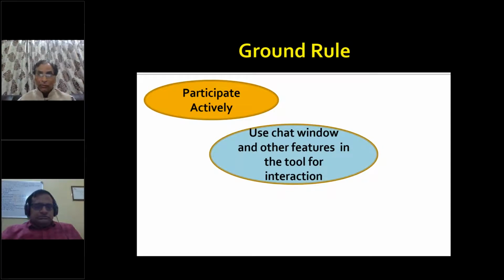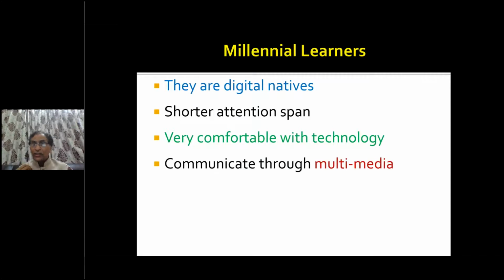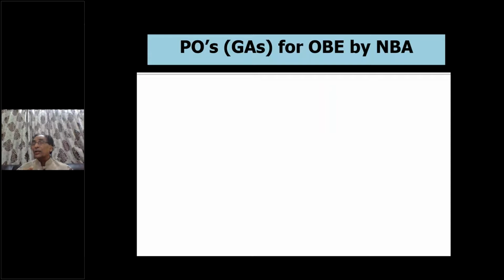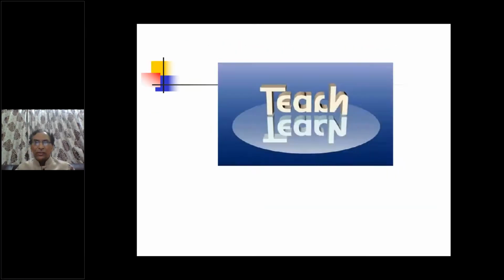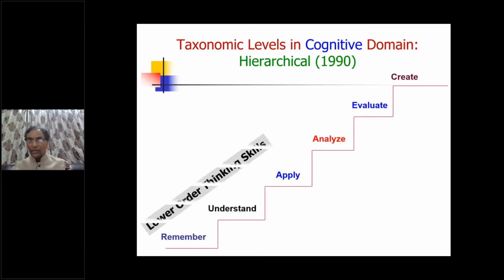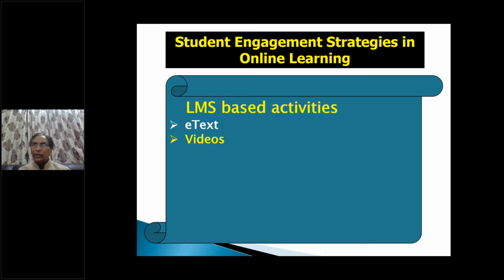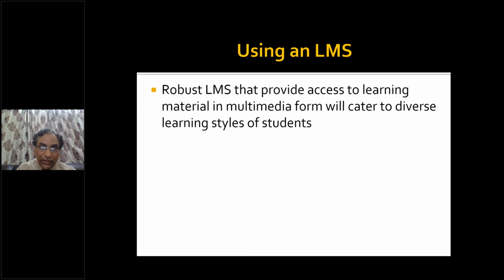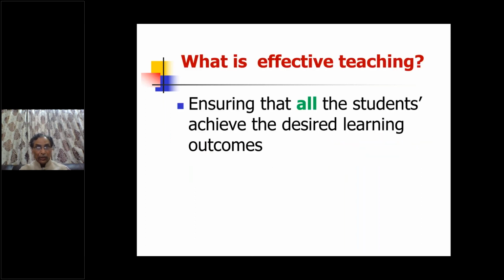S9: Student Engagement strategies for F2F and online learning by prof I Ajit Kumar NIT Warangal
A SIX DAY ONLINE FDP on "Teaching and Learning of Additive Manufacturing Technology: Emphasis on Metal 3D Printing",  July 13-18, 2020@NIT Warangal: Day 3: Session 09: Student Engagement strategies for F2F and online learning.